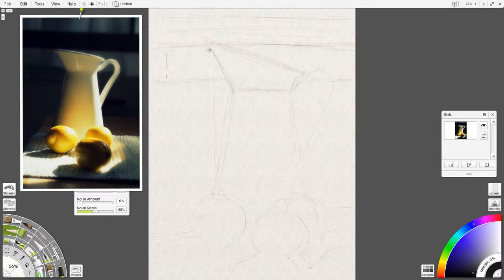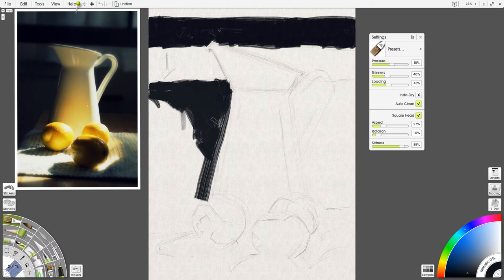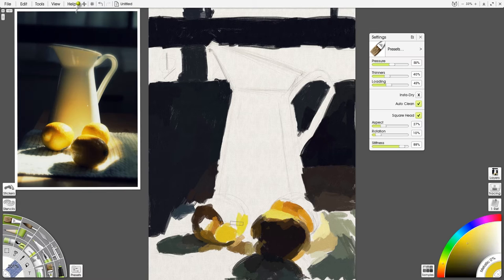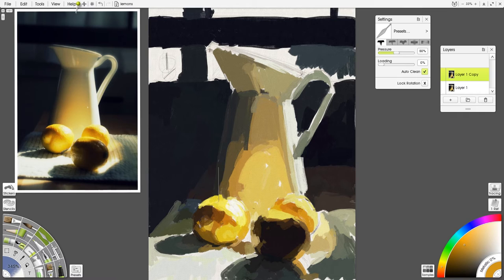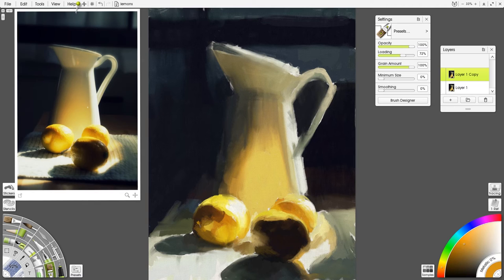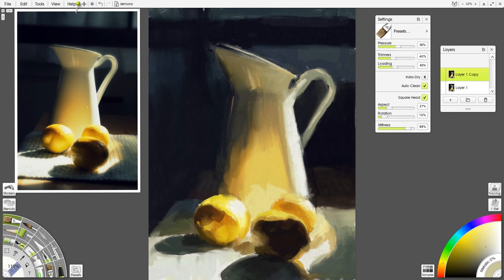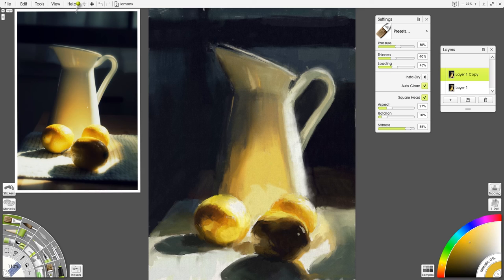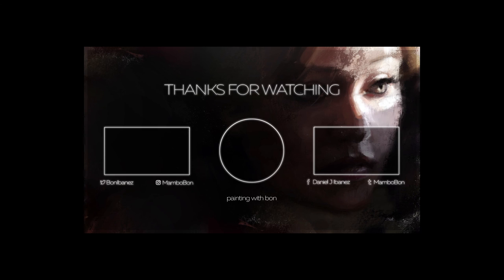Lemons and Light Still-life Artrage Process Painting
Artrage 5 Painting Process Demo. Balance of technical tips and conceptual chat. Daniel Ibanez, Painting with "Bon"